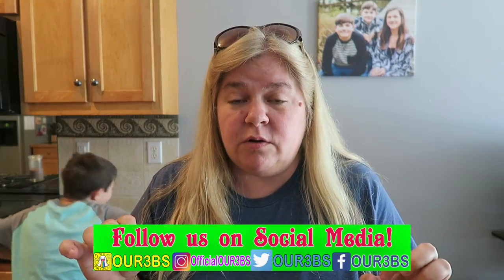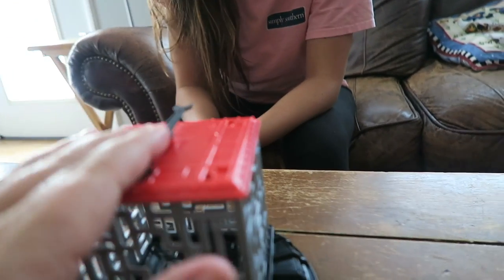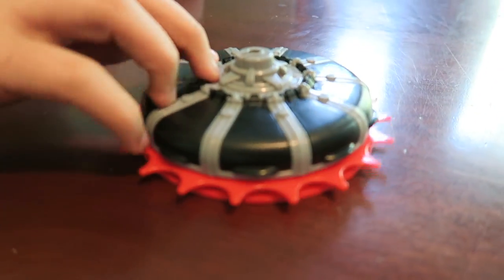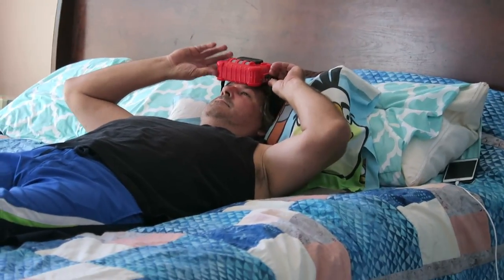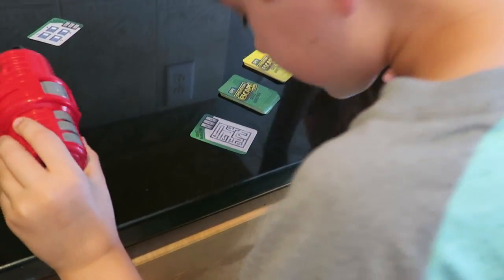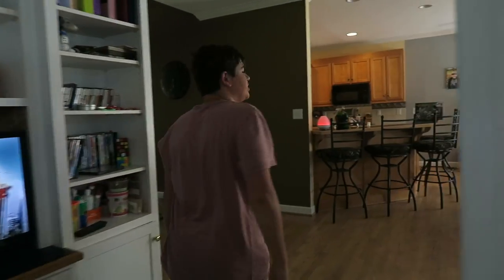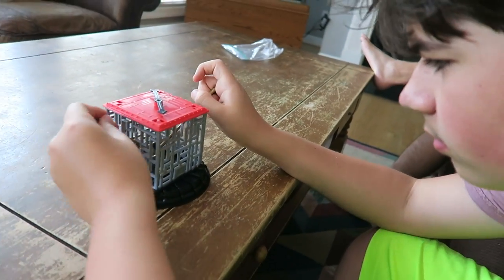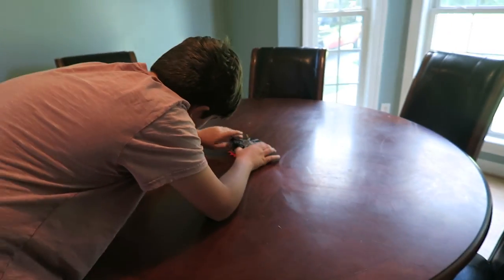OPERATION ESCAPE THE ROOM BY YULU! TARGET EXCLUSIVE!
Thank you YuLu for sending us another awesome games for our family.